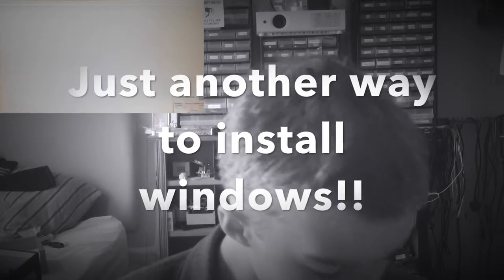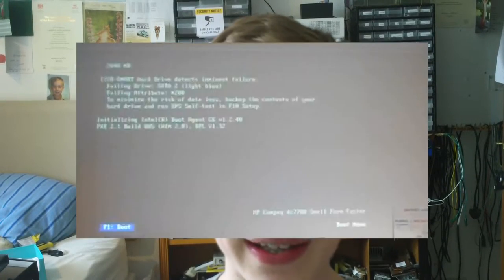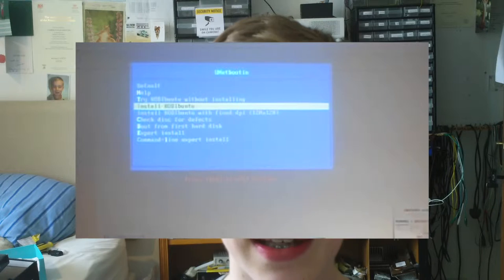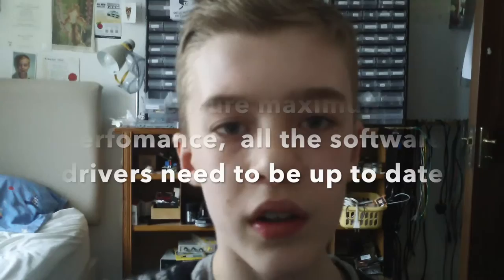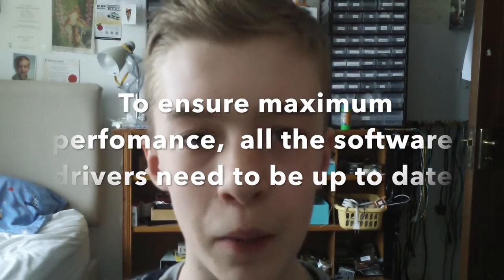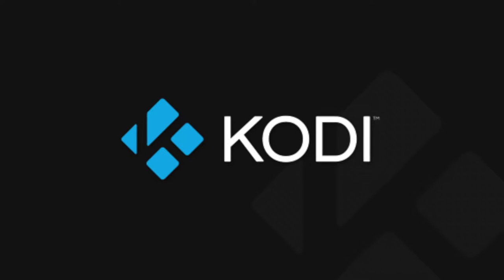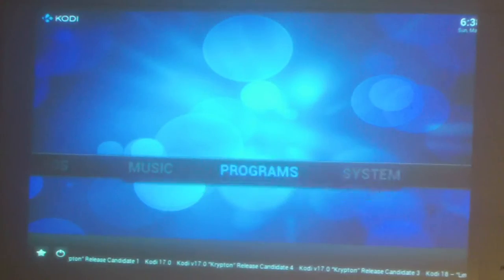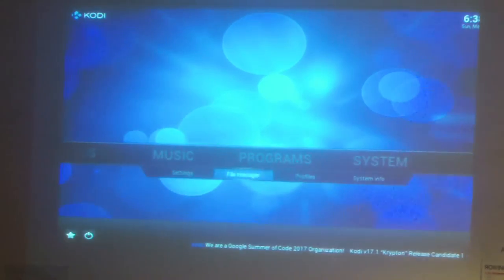Projects Episode 3 Media Center and Video Processor Build From Old PC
This weeks video is going to be about me turning an old computer into  a fairly powerful media enter and a video processing/ rendering/ uploading box.